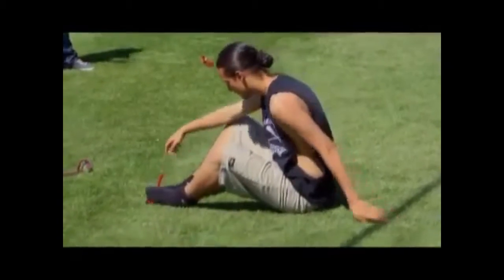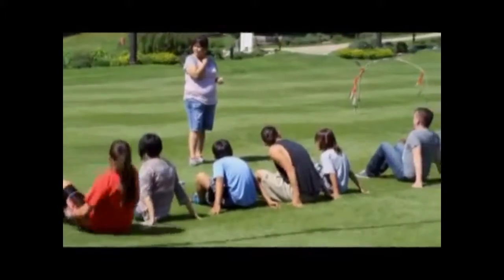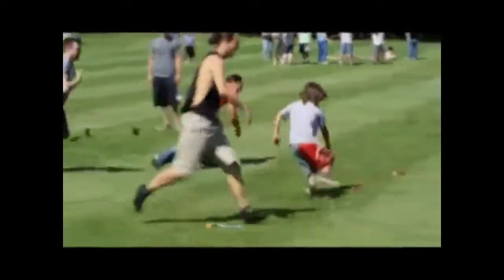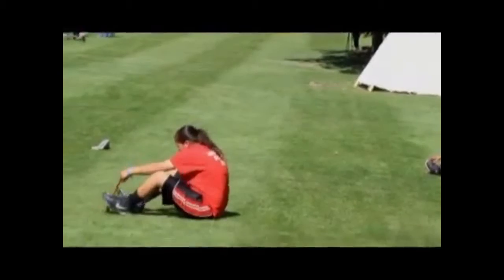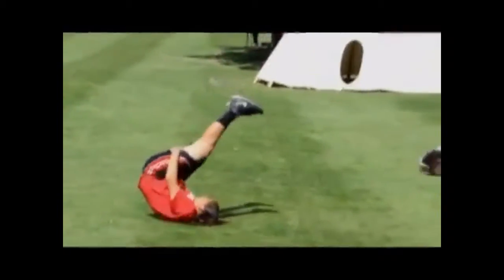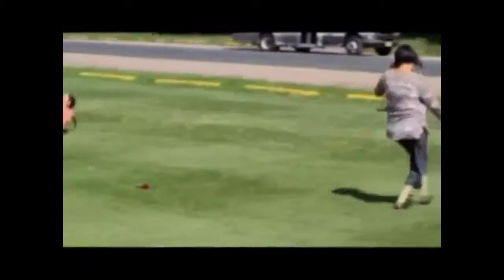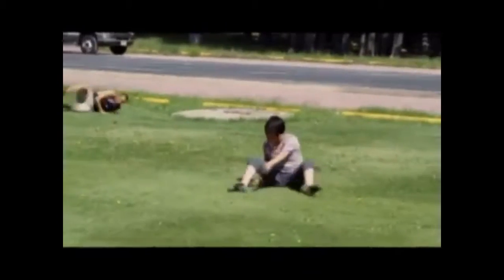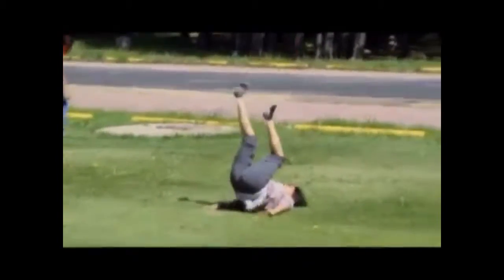Slingball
First Nations Games